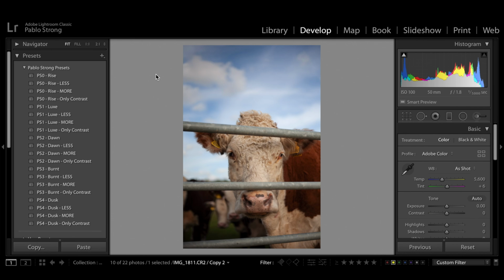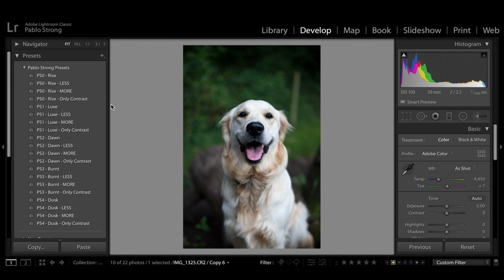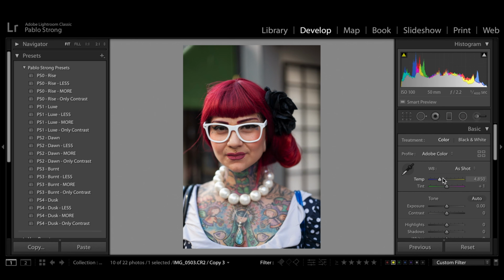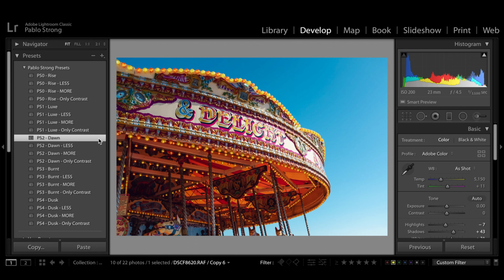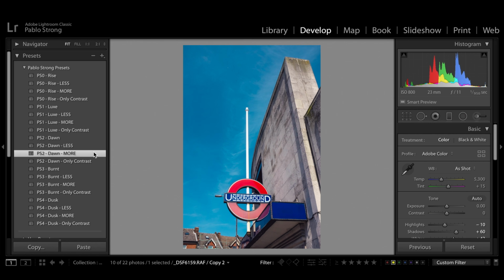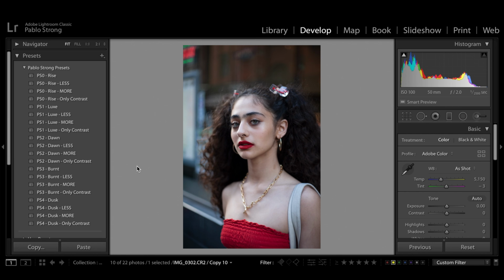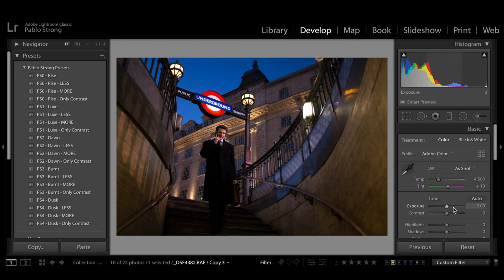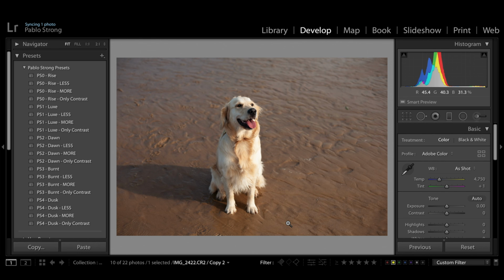FILM LOOK in LIGHTROOM with ONE CLICK! (Lightroom Presets)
MY GEAR
Stills Camera
Video Camera
Wide Lens
B Roll Lens
Gear Protection
Lens filters
Action Cam
Mini Tripod
Sd Cards

Please leave any comments and feedback and share!